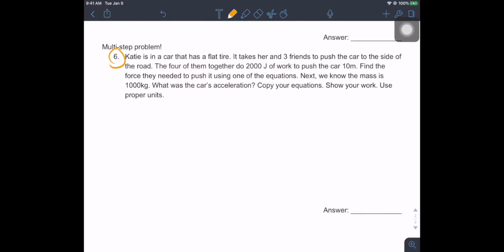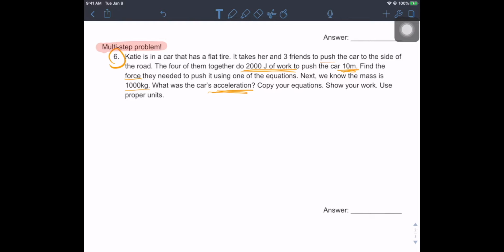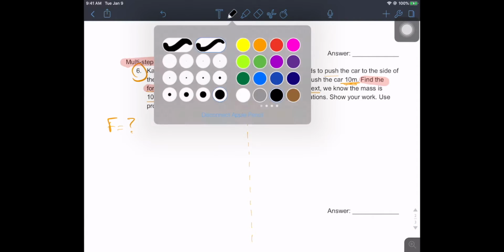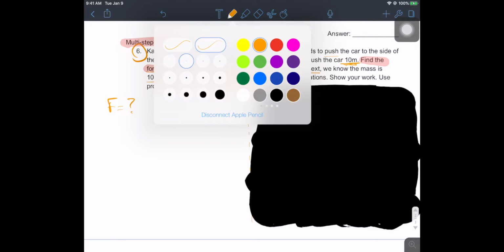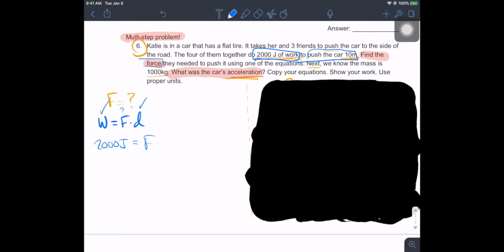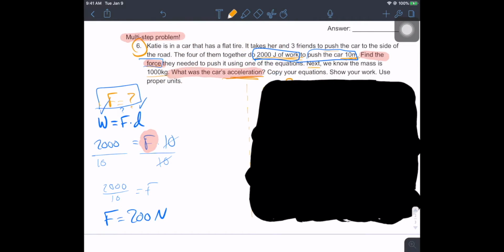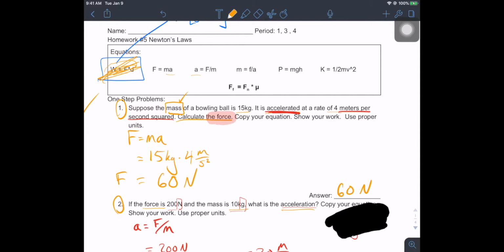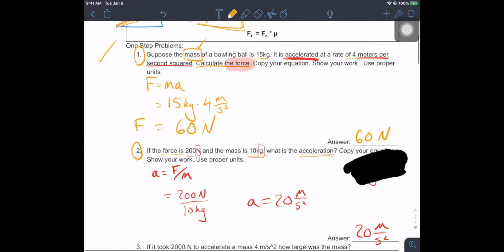2. Multistep Physics Problem Help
Break up complex problems into solvable bits.